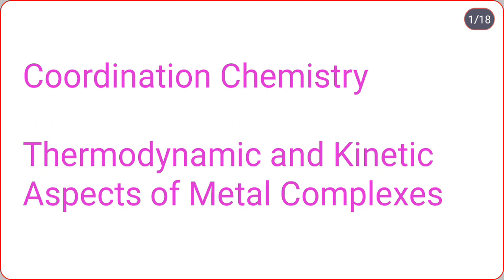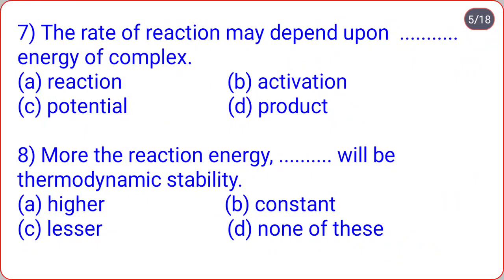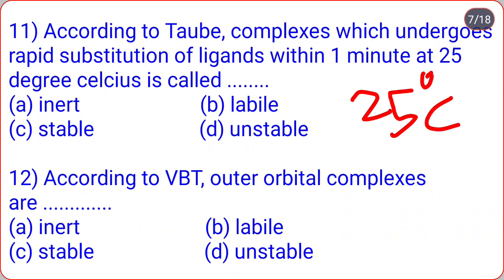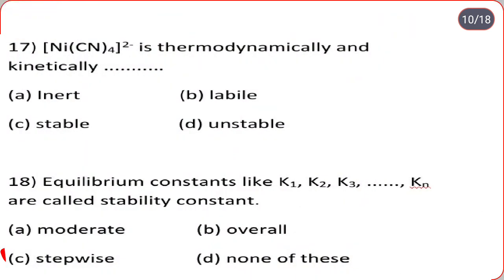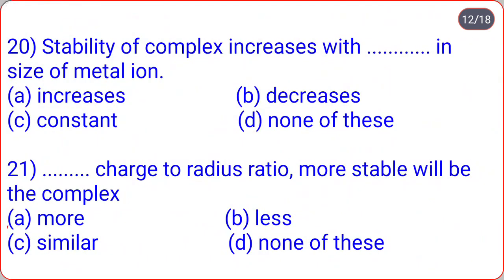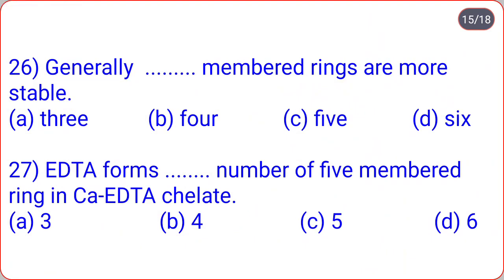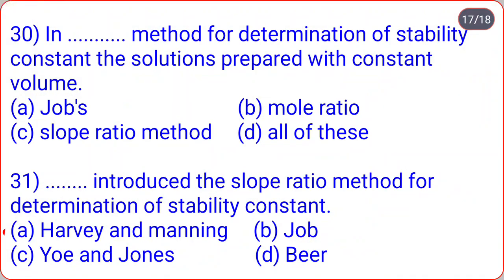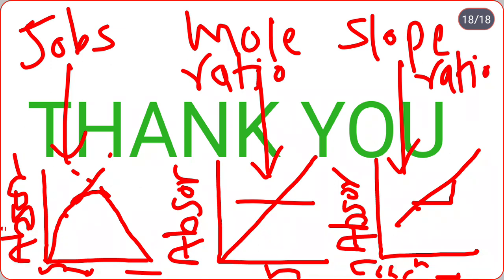Coordination Chemistry | Inorganic Chemistry MCQ with answers By Swapnali S Jadhav | T.Y.B.Sc.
Inorganic Chemistry
Coordination Chemistry
Thermodynamic and Kinetic Aspects of metal complexes MCQ with answers by Swapnali S Jadhav | T.Y.B.Sc.

Please comment in comment box

                                     Swapnali S Jadhav